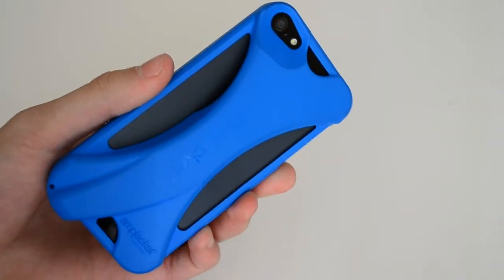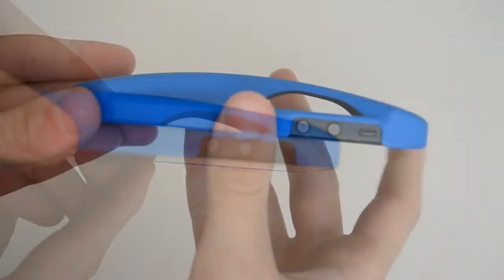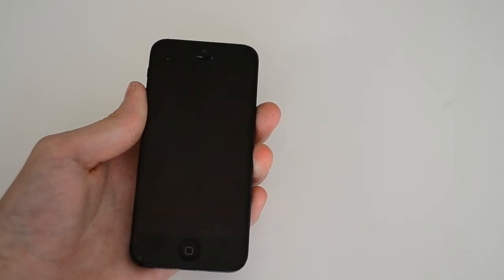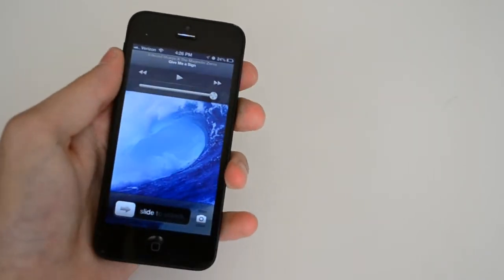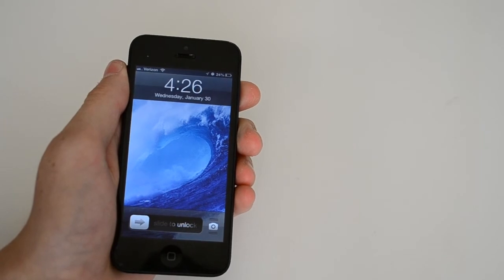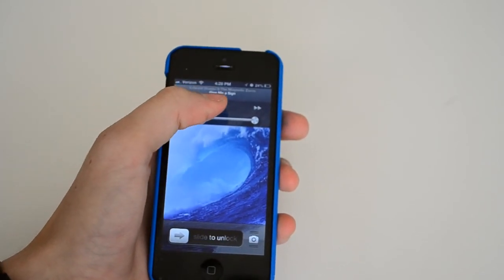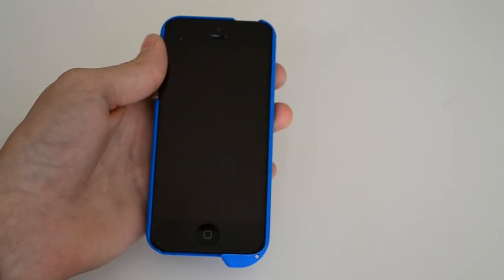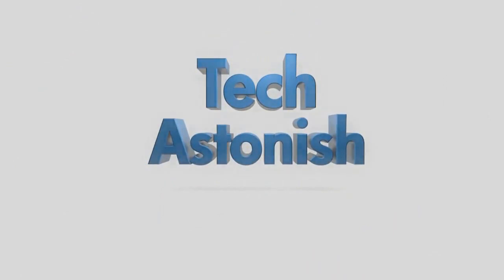KubXLab Ampjacket iPhone 5 Amplifier Review & Test